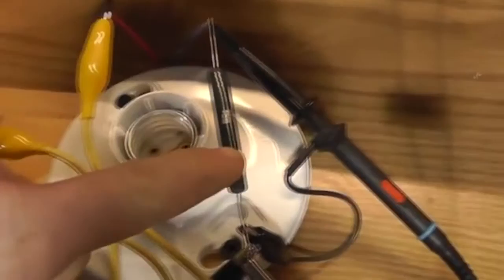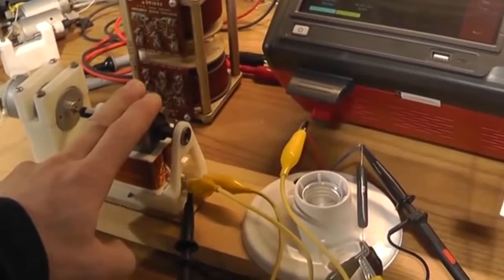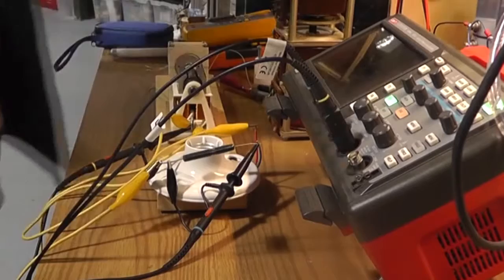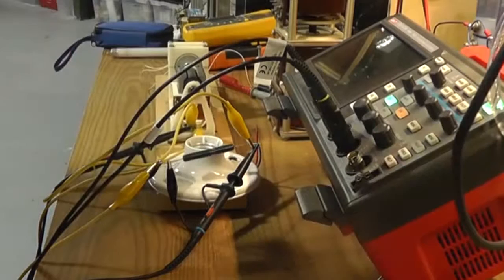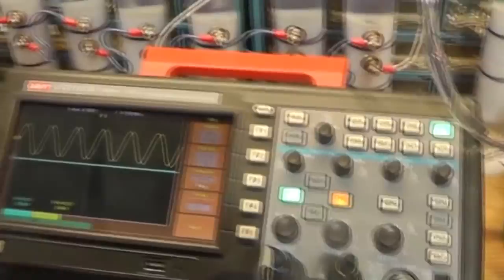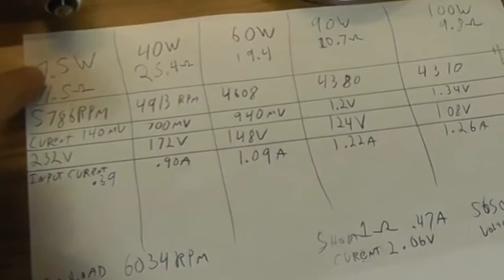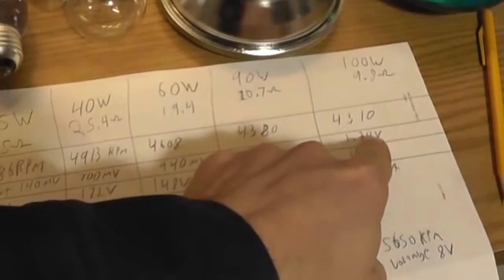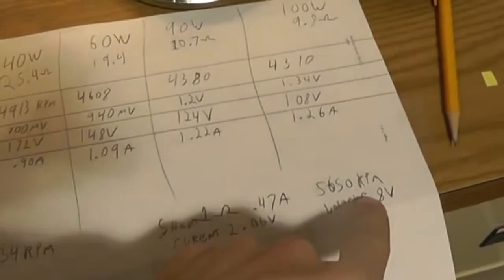gerard morin testing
Gerard Morin Testing. #2 : O-Scope Shots & Interesting Loading / short tests. (Starving Pump)

well this is an interesting set of tests. have a look and you decide.

I will be gathering up more data soon.

Test Test and Test. Don't just Judge With Out Testing...
Categorie
Știință și tehnologie
Licență
Licență de atribuire Creative Commons (reutilizarea este permisă)
Combină acest videoclip
Videoclipuri sursă
Afișează atribuirile